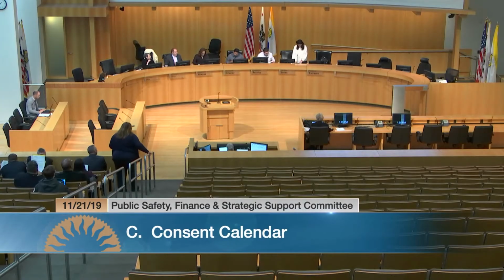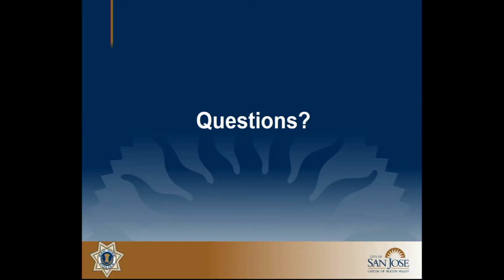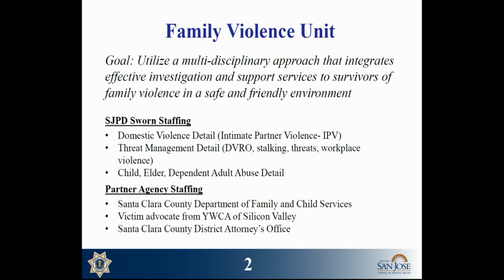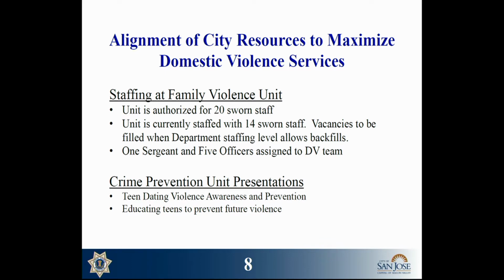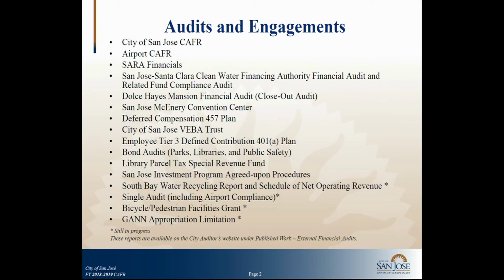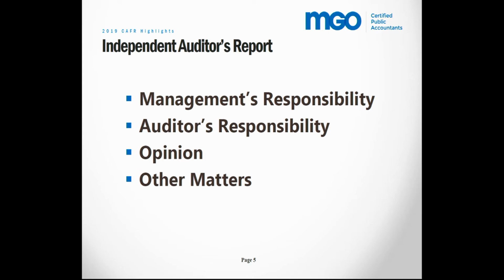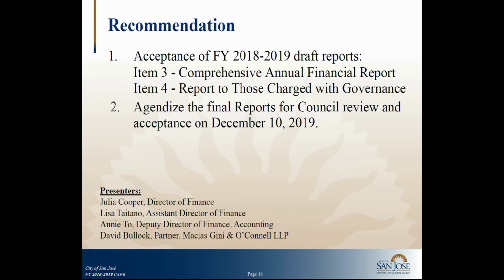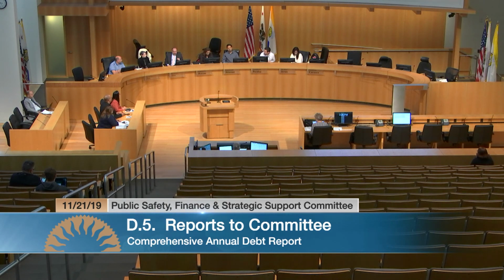NOV 21, 2019 | Public Safety, Finance & Strategic Support Committee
City of San José
Public Safety, Finance & Strategic Support Council Committee